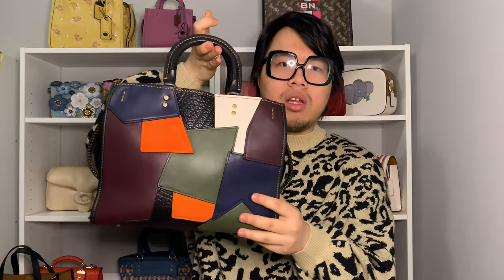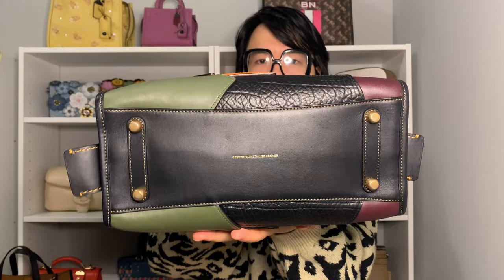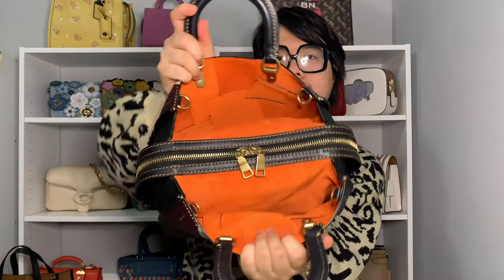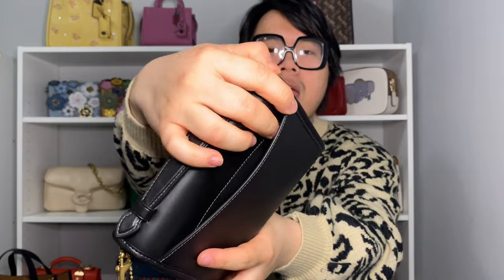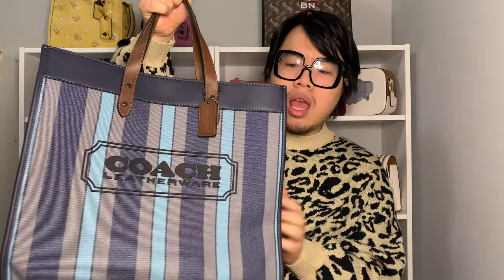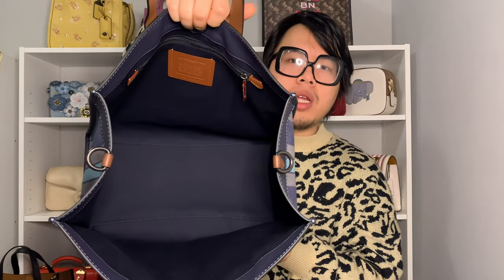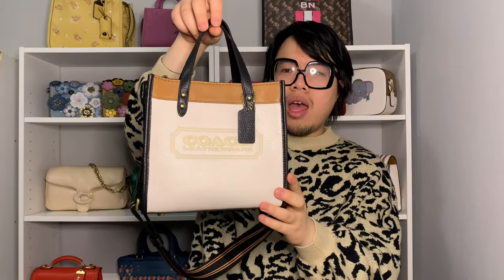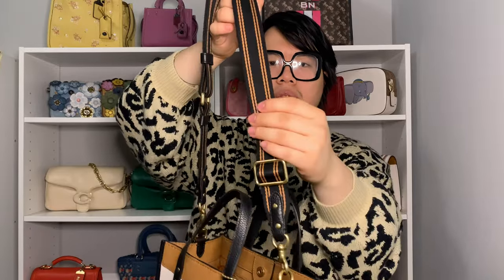NEW! Coach Haul (Mini Pillow Tabby, Field Tote 22, Kip bag, and more!)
Hi everyone!

I wanted to film a quick little haul video over some of my recent purchases!